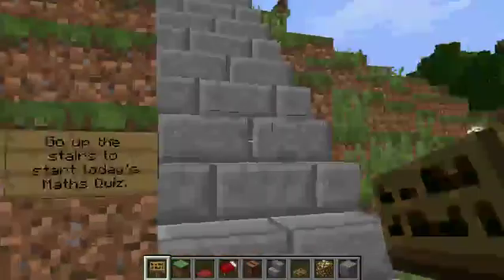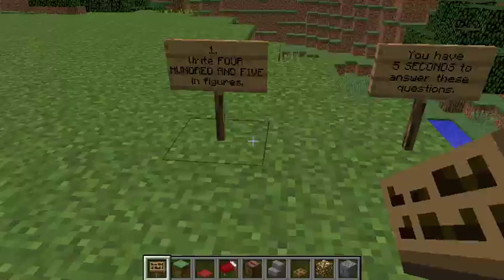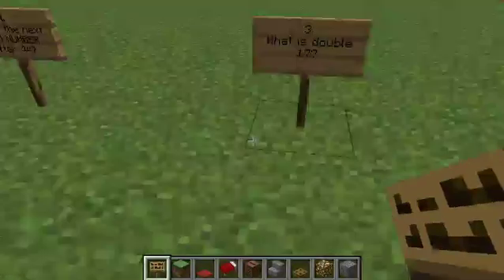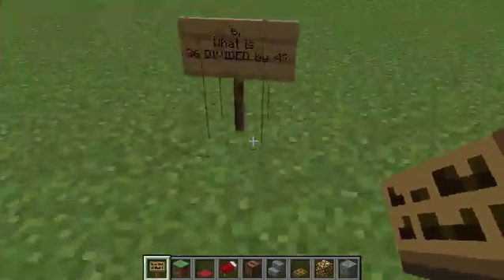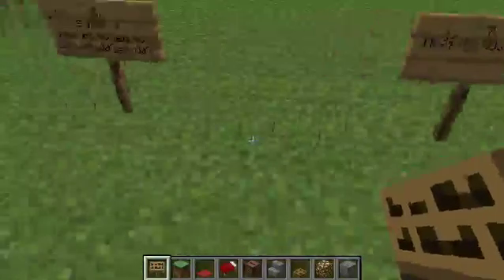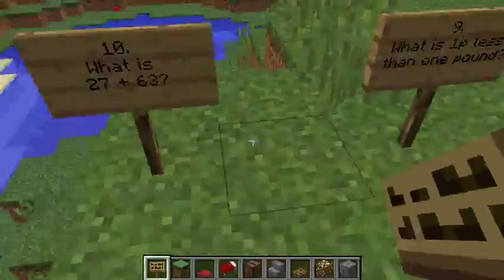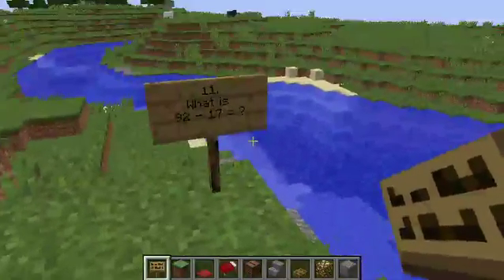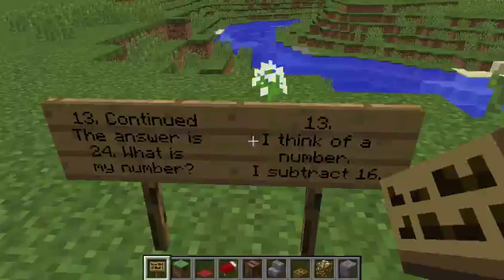Year 4 Mental Maths Quiz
Year year 4 mental maths quiz is a great way of getting the students excited about completing an online mental maths test. This year 4 mental maths quiz can be done in the home or in the classroom.